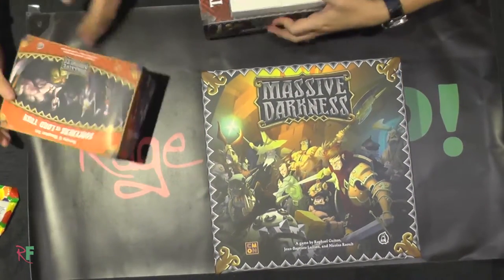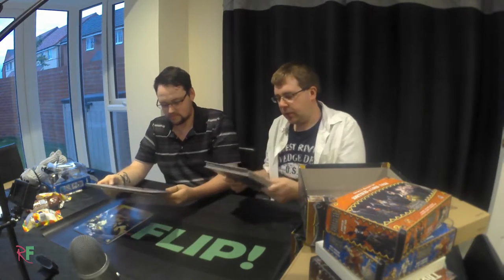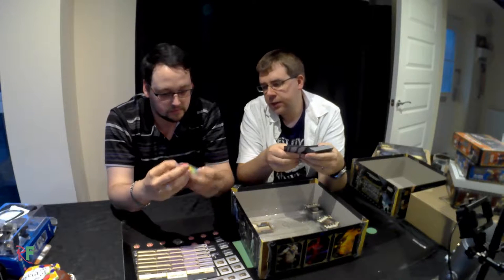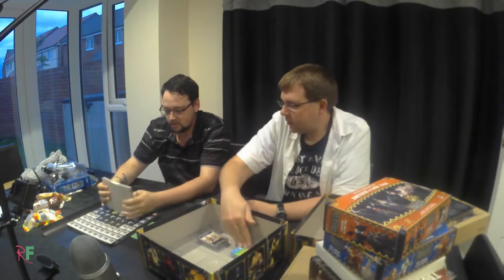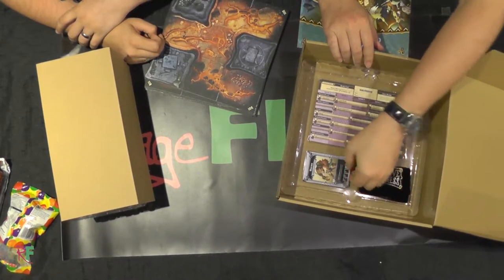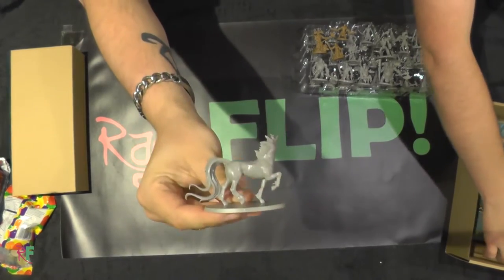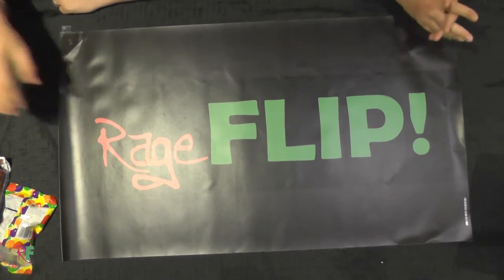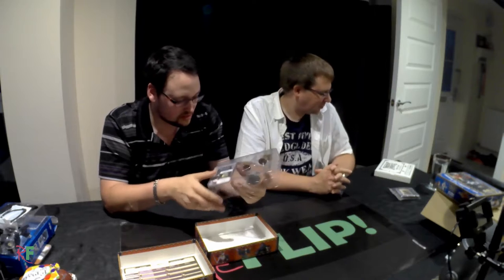Season 02 - Massive Darkness unboxing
Andy and Ryan take you through what is in the new Guillotine Games/CMON Kickstarter game - Massive Darkness.